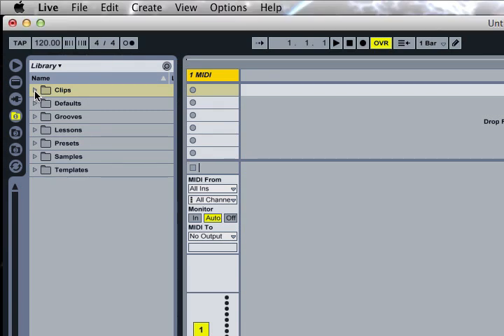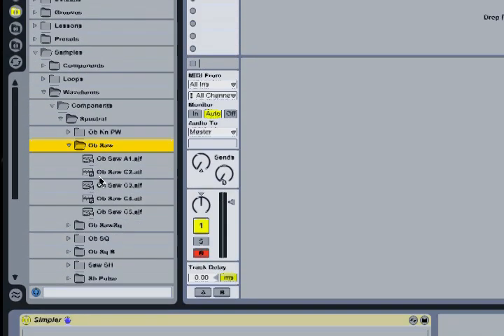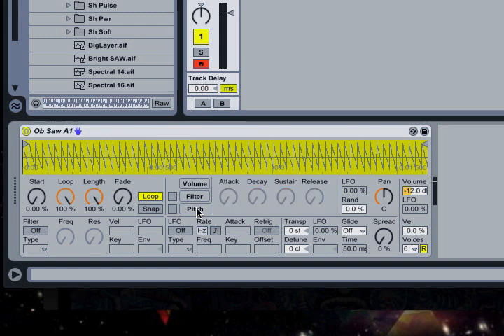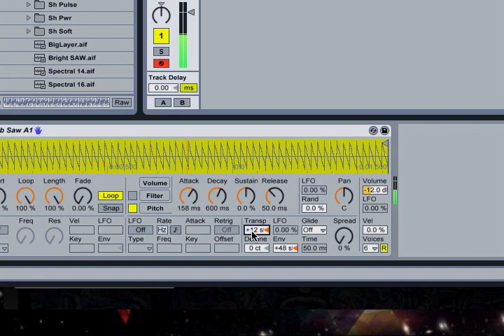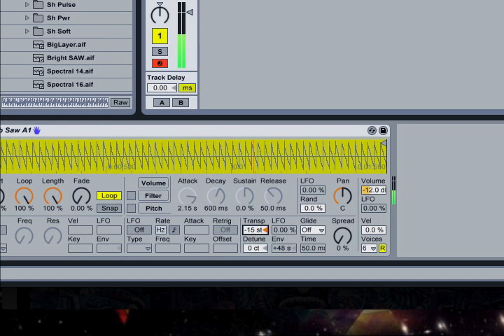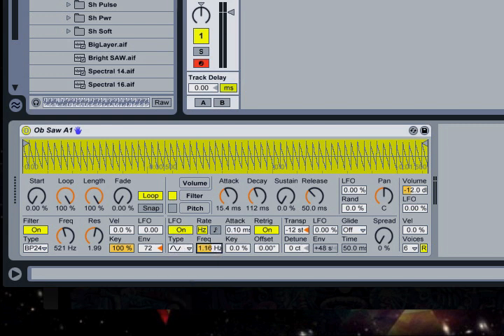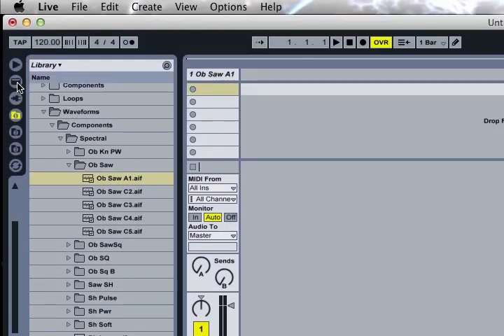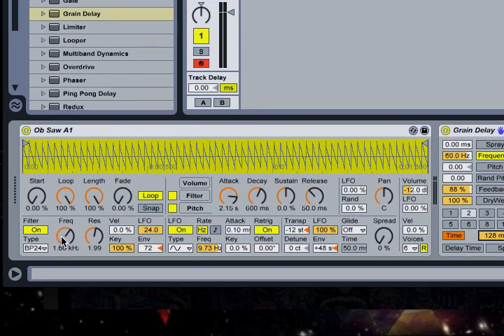Psytrance Sound Design in Ableton Live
Sound Design is one of the most fundamental parts of making psytrance.  Many of the growling and squishy sounds of psychedelic trance are made using a sawtooth wave.  In this video, I'll show some of the basics to get started creating your own library of psychedelic sound effects.